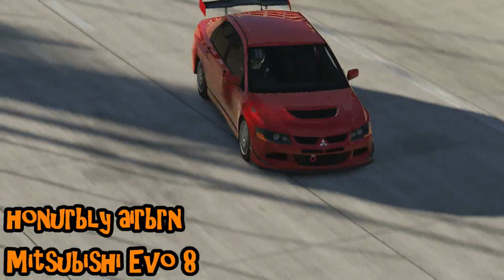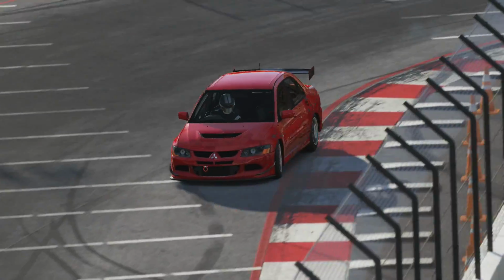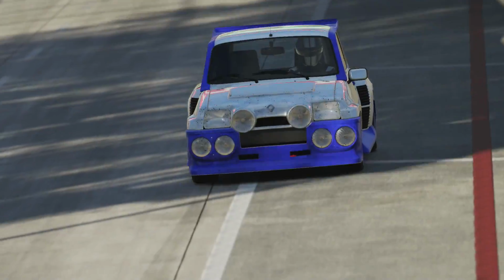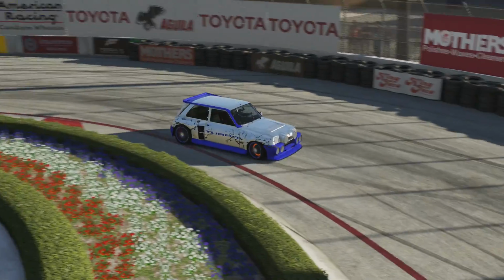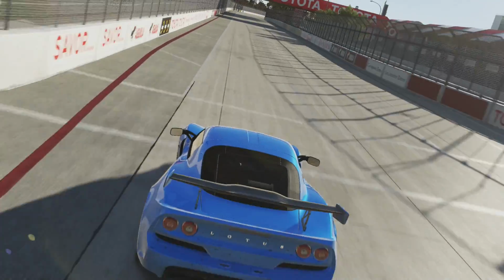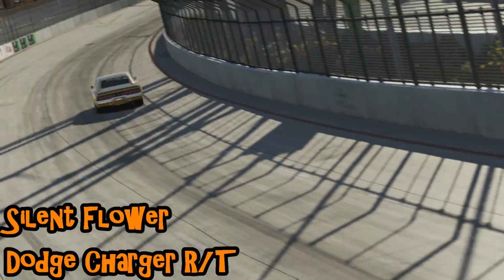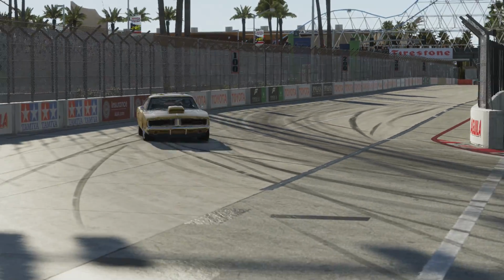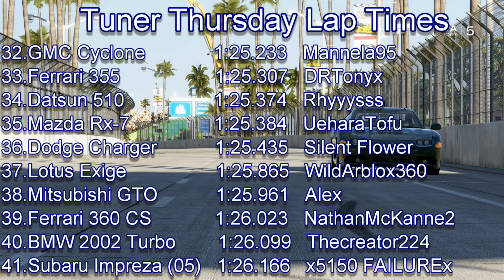FailRace Tuner Thursday Ep 14 (Forza 5)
We have an interesting variety of cars today as we go from a little Renault 5 to the not so little dodge charger.